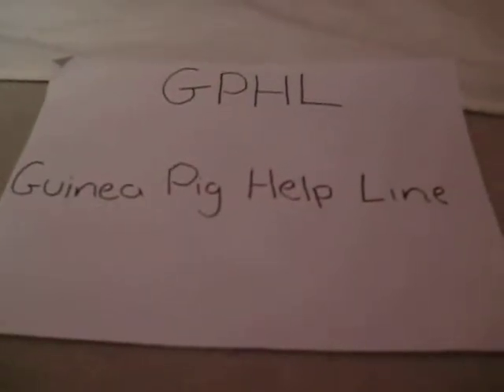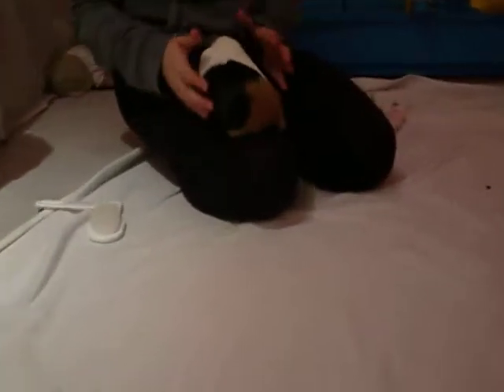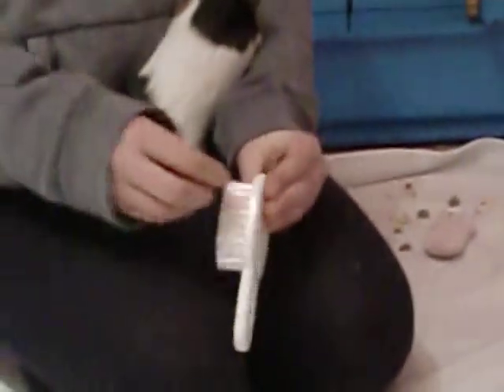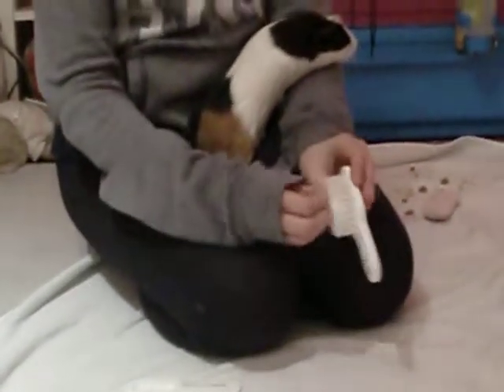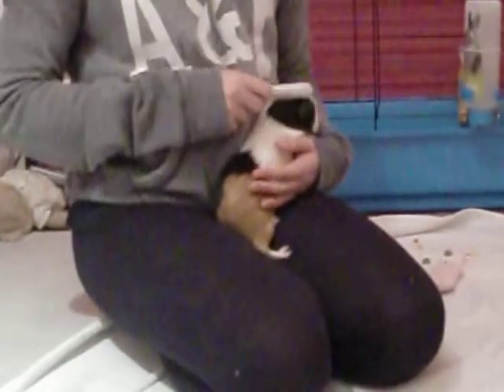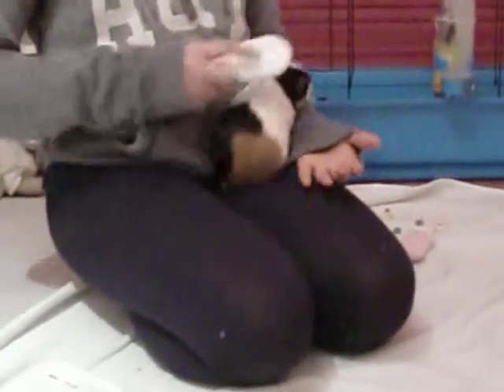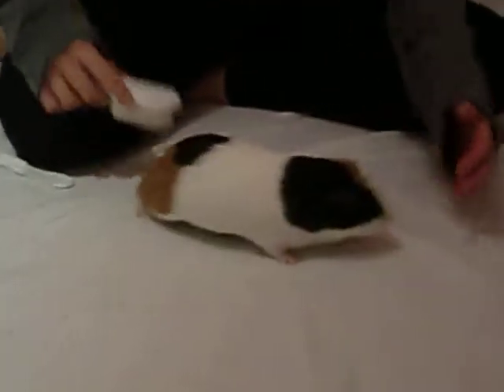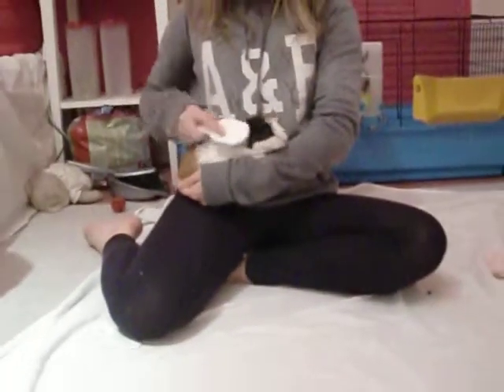How to brush a guinea pig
i hope this helps you understand how to bruah guinea pigs